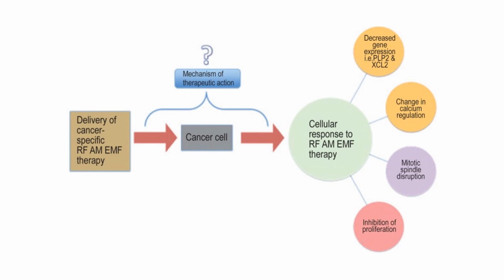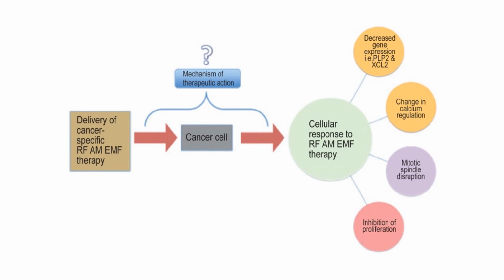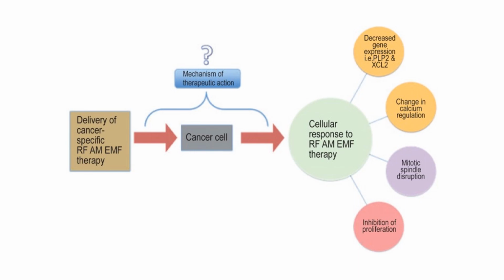How Radiofrequency Waves Are Revolutionizing Cancer Treatment (RF EMF)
In spirituality you always hear that we are vibrating at certain frequencies, and that if we can resonate with higher and higher versions of ourselves, we raise our vibration and wonderful things happen. Everything is in motion, and therefore energetic. But we can also disrupt certain things as well by modifying the frequency of the signals we send. We can use such a technique to fight cancer.

RF EMF (radiofrequency electromagnetic fields) destroy cancer cells by using specific frequencies tailored to each tumor type. These frequencies disrupt critical cellular processes necessary for cancer cell survival. One major effect is the alteration of gene expression, where RF EMF can turn off genes that promote cancer cell growth and activate genes that inhibit it. Additionally, RF EMF interferes with the mitotic spindle, an essential structure for cell division, preventing cancer cells from successfully replicating. This targeted disruption halts the proliferation of cancer cells without affecting normal cells. The specificity of the frequencies ensures minimal harm to healthy tissue. Overall, RF EMF presents a promising, non-invasive approach to selectively targeting and destroying cancer cells.